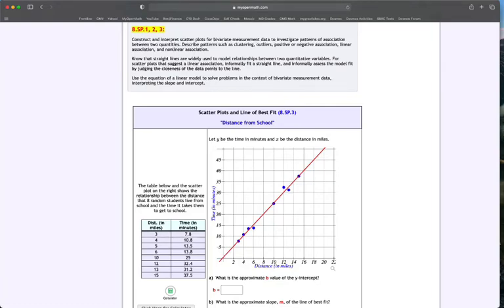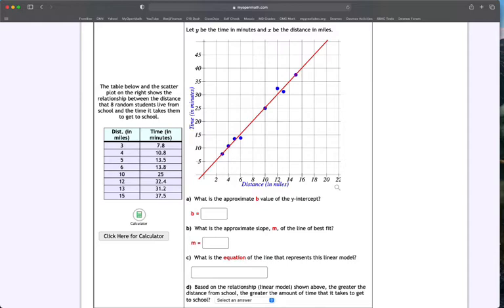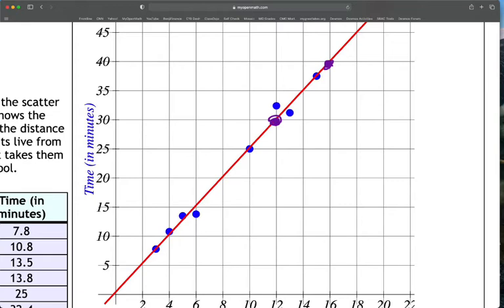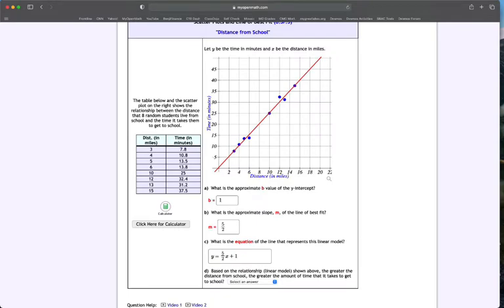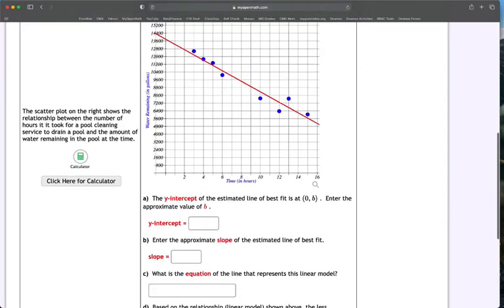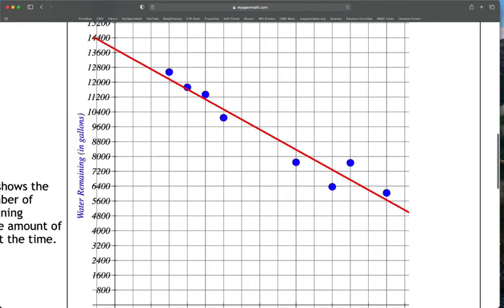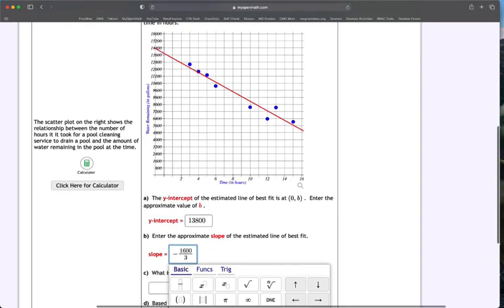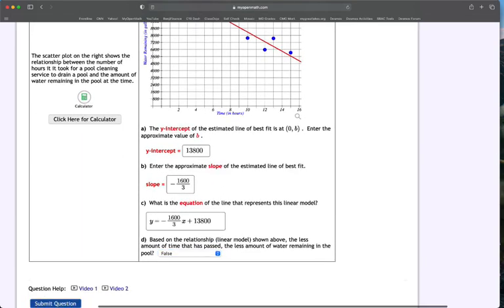8.SP.1, 2, 3 Scatter Plots